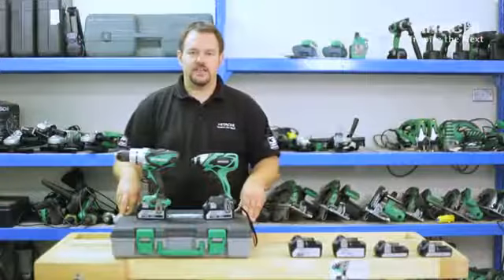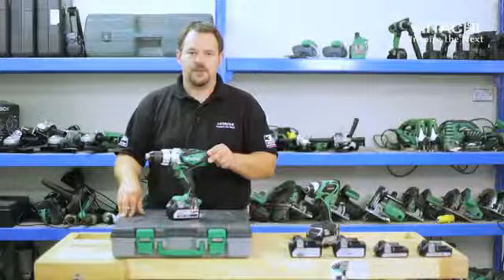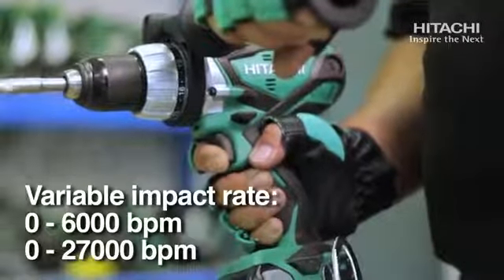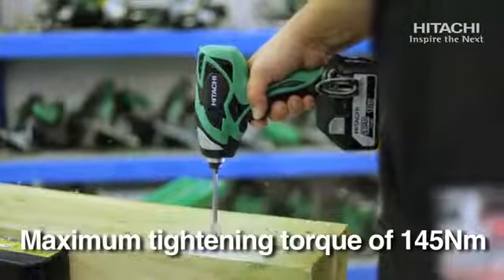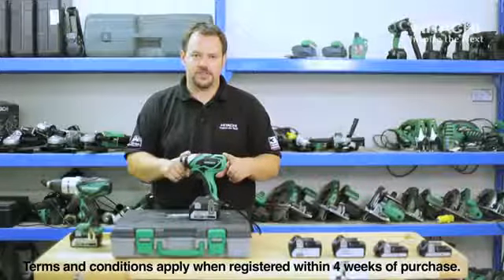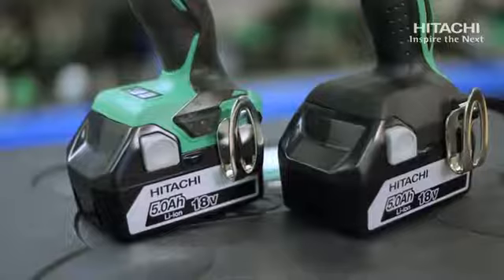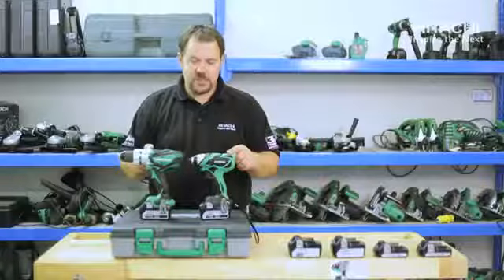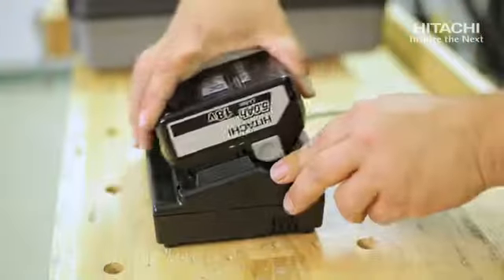KC18DKL JB 2 piece 18V Li Ion cordless kit with high power 5Ah Li Ion batteries